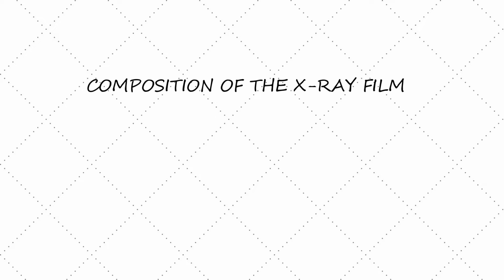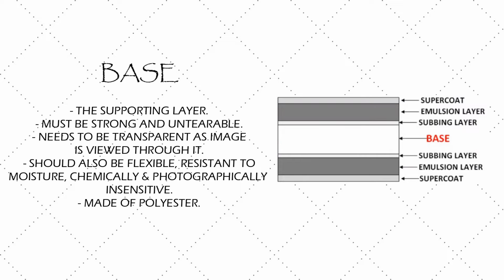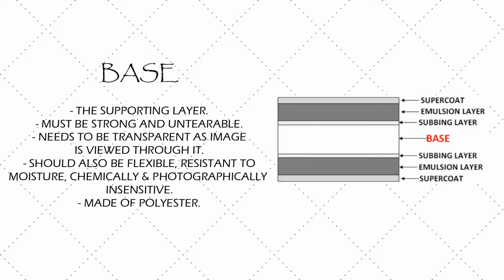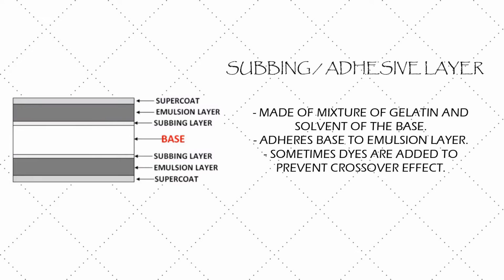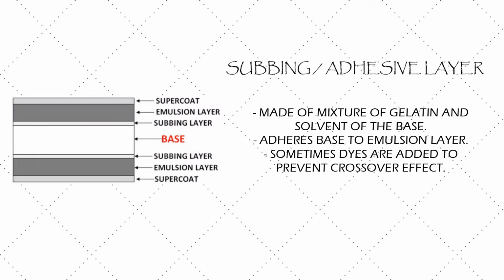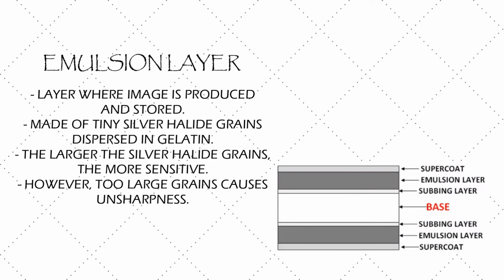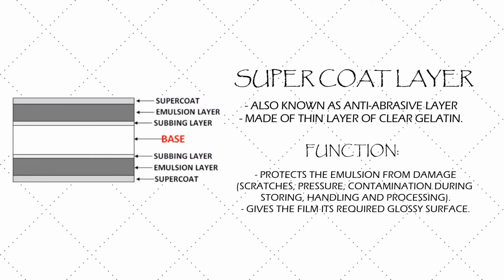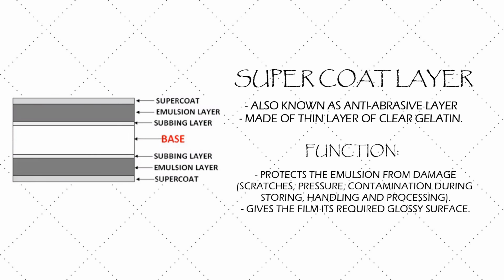Composition of the X-ray Film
by: Porciuncula, Clarizza BSRT II (2021)